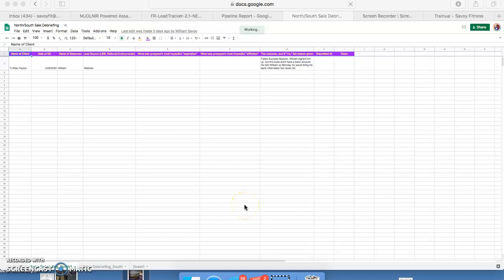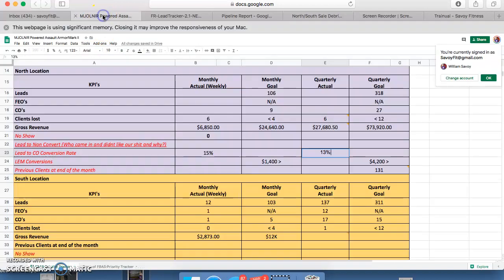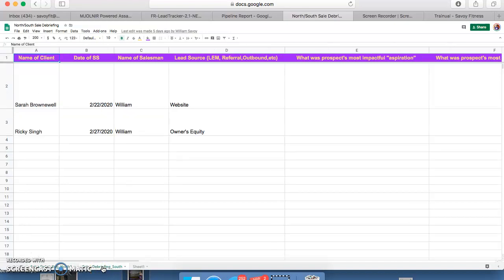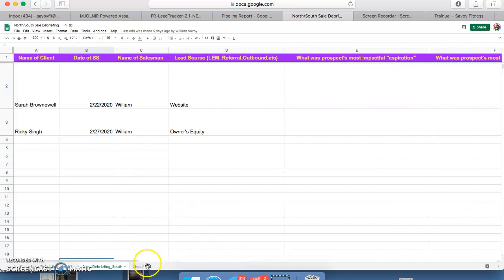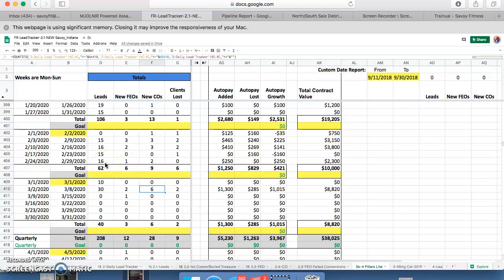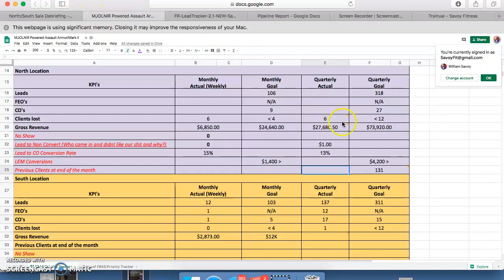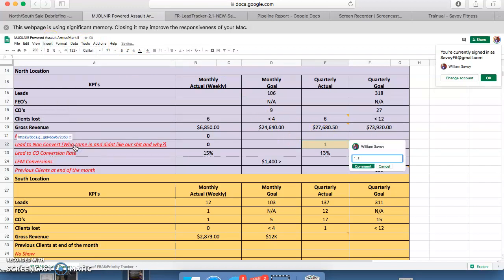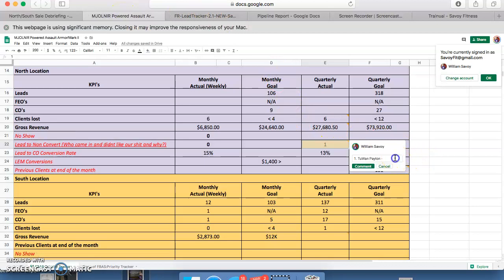Sales Debiref into Mjolnir